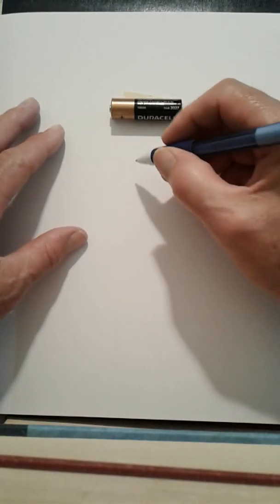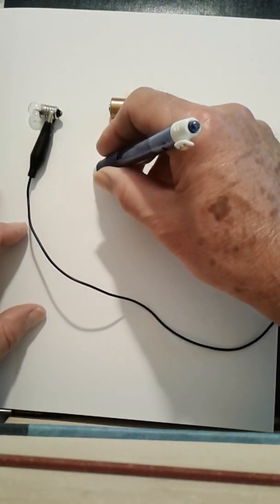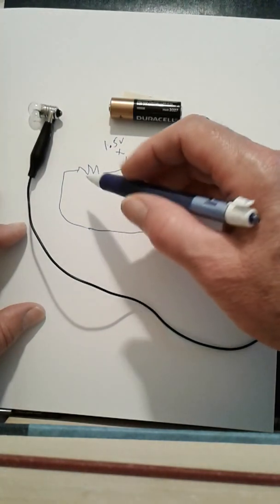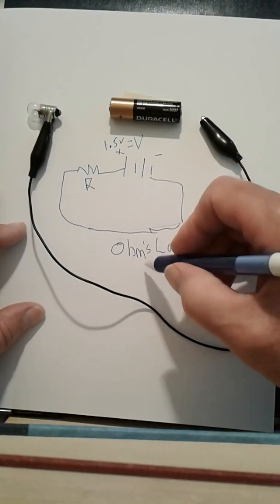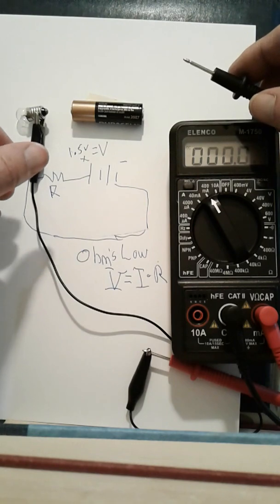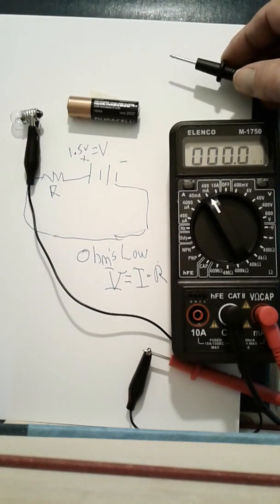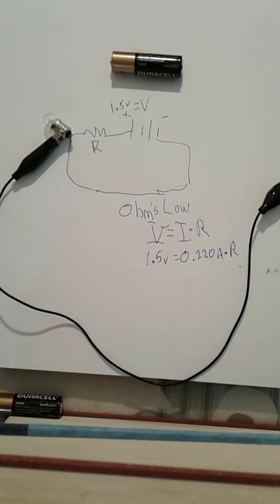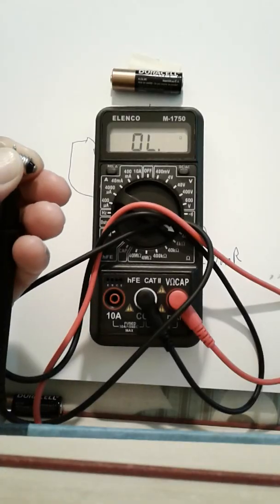DC: Circuits 1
Flashlight and a DC circuit.